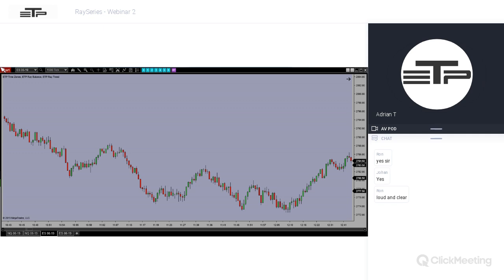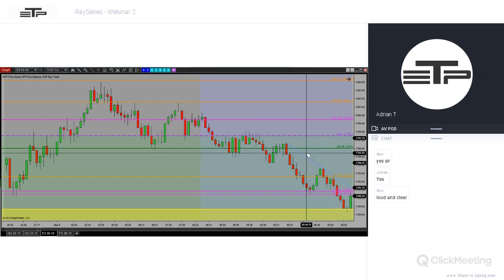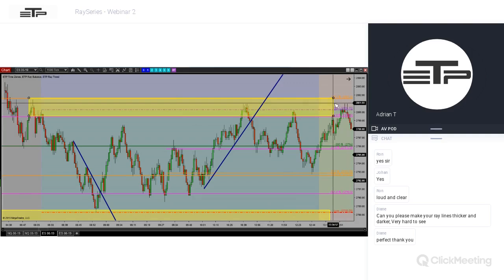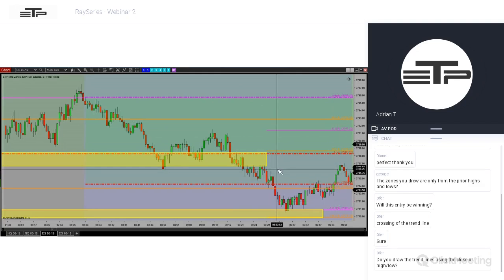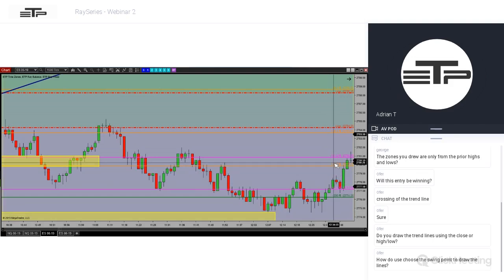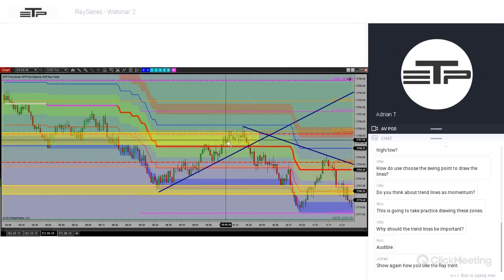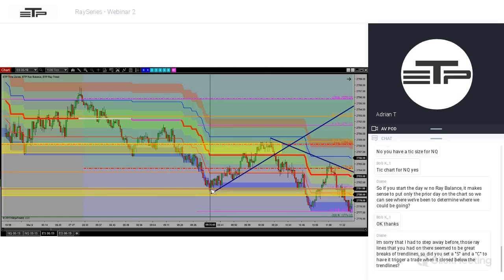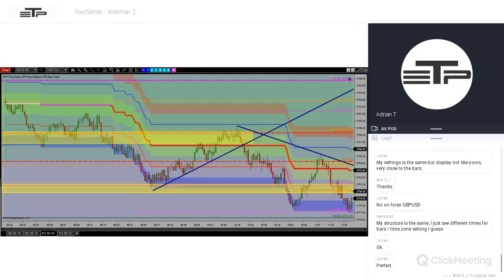RayRetest System - Webinar 2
This is the second webinar in the RayTrader Series. In this video we cover the Market Trend, Market Confluence and answer some questions about the RayTrader Series Indicators.